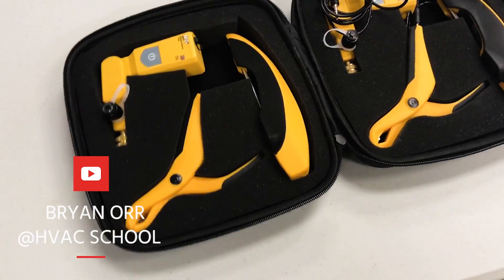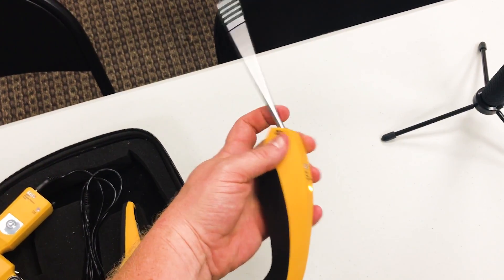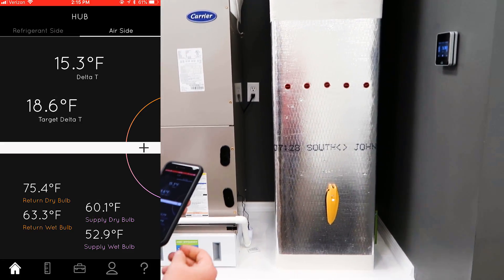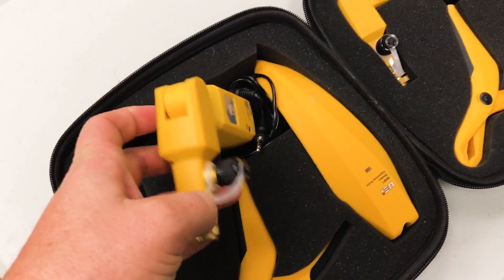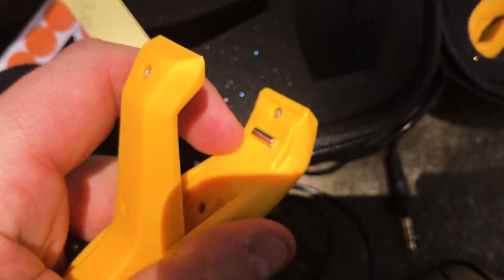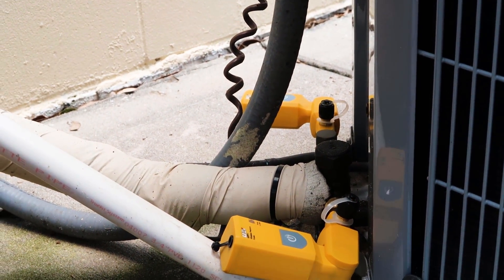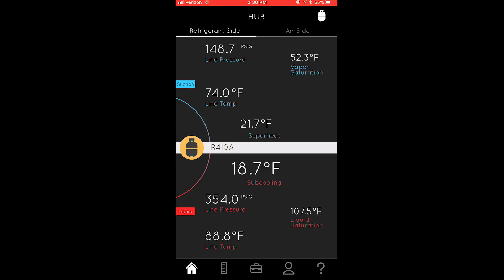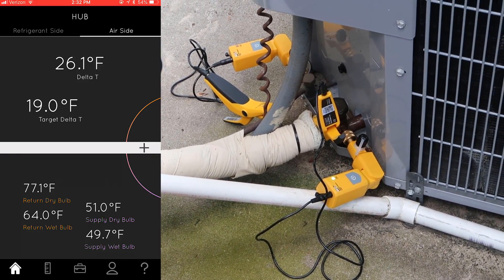The UEI Hub Kit in Action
In this video, we show the UEI HUB 6 kit in action with all of its features, including the UEI hub app, refrigerant probes, line temperature clamps, and air temperature and humidity probes.

The refrigerant probes come with plugs to protect their ports when they aren't connected, and they can articulate, making them easy to use in awkward places. Those probes can also lock into 90-degree and 180-degree positions and fit into the duct board very easily.

The UEI Hub app is also easy to use. The probes can be used together to find your delta T, and you can easily differentiate the probes by warming one of them up with your hand and watching the temperature rise on the app. Supply and return values are easy to see on the app, and you can also see expanded data by pressing the plus button. The app also tells you when your tool batteries are low, so you don't have to worry about the tools suddenly dying on you. You can simply arrange your tools in the app by dragging and dropping the tools with their readings to the desired slots. The signal is also good, as the app picks up the probes between walls and from a reasonable distance.

The refrigerant probes are easy to use and convenient because they don't require you to use an extra port; they each have a port that refrigerant can flow through.

UEI line temperature clamps have thermal isolation, meaning they don't allow the air temperature to influence the readings. They have good contact and have tapered ends to help them get into tight spots. The kit also comes with stickers to help you differentiate the clamps if you wish.